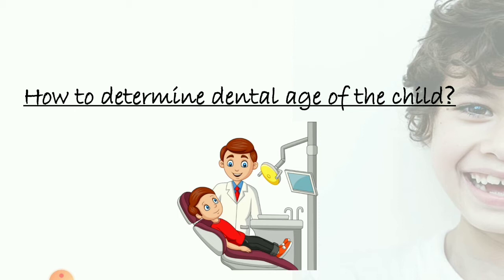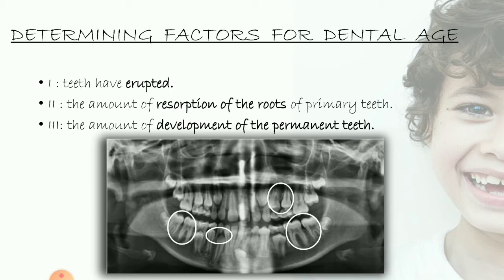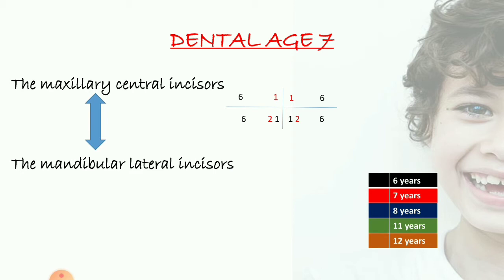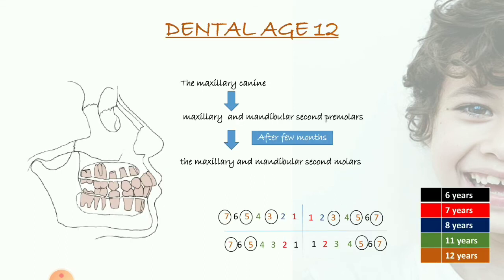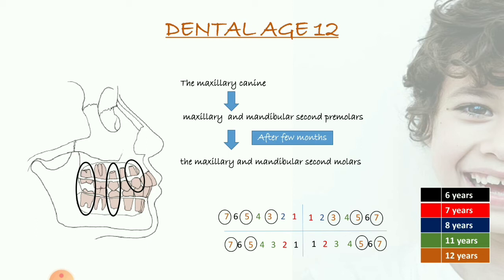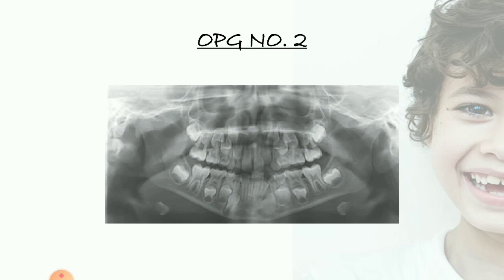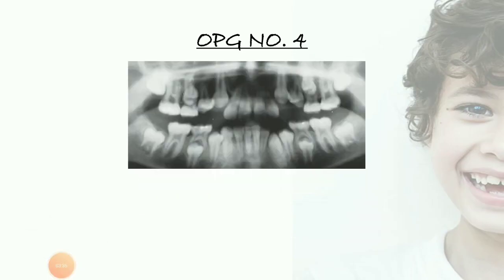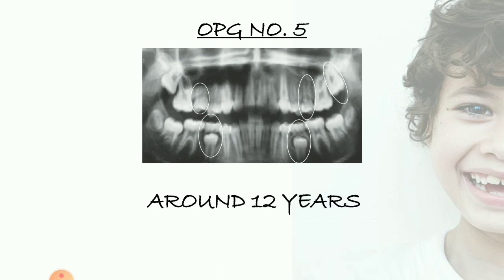how to asses the dental age of child clinically and radiographically ?with TUTORIALS at the end.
This video shows the ways to determine the dental age of the child clinically by examining and radiographically with the help of TUTORIALS at the end.Eruption of maxillary as well as mandibular permanent teeth collectively has been explained at every year of age.                                                         Which all maxillary and mandibular teeth erupts at the age of:
6 years
7 years
8 years
9-10 years
11 years
12 years